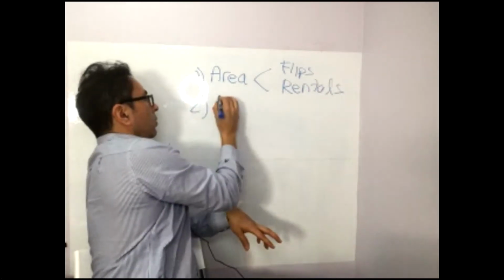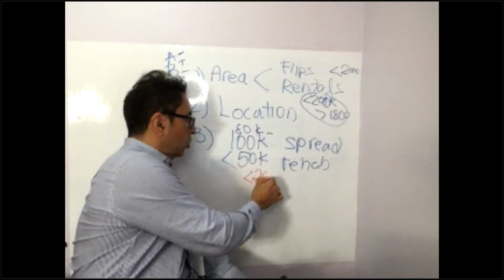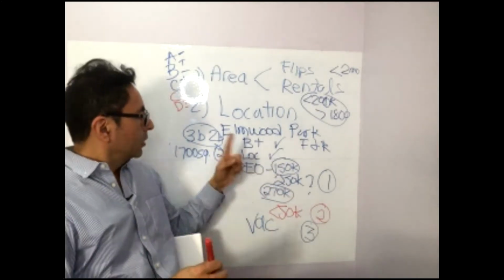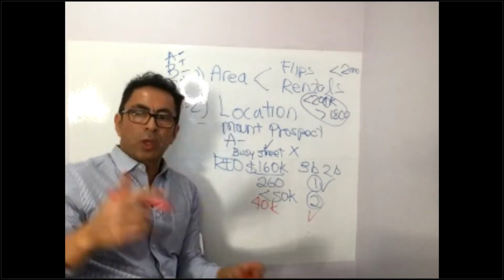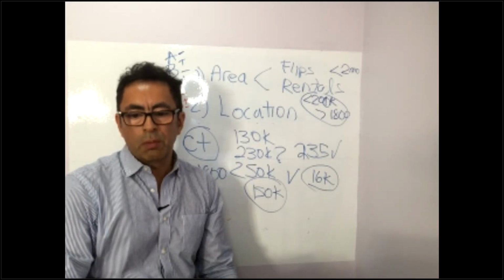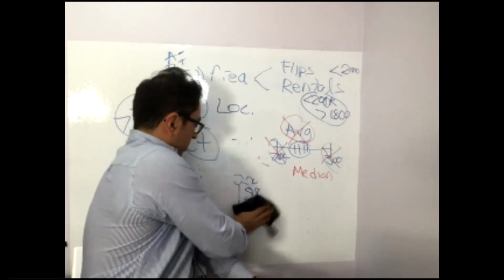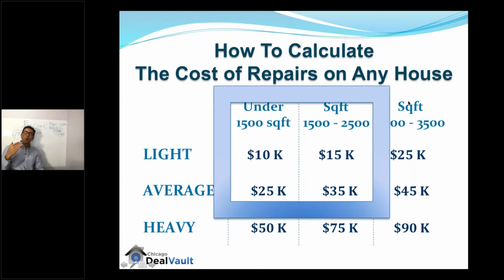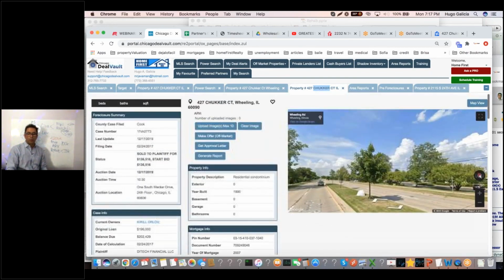Quickest Real Estate Deals Analysis - Your Gateway to Millions